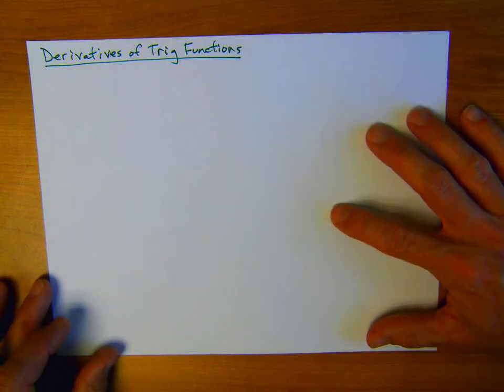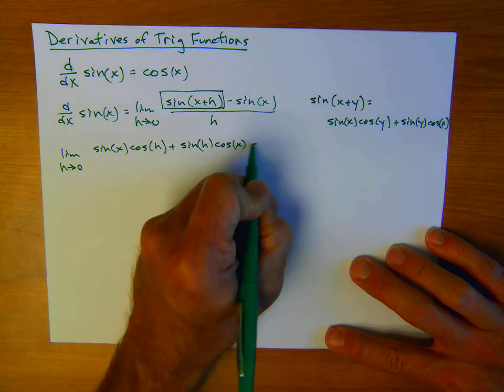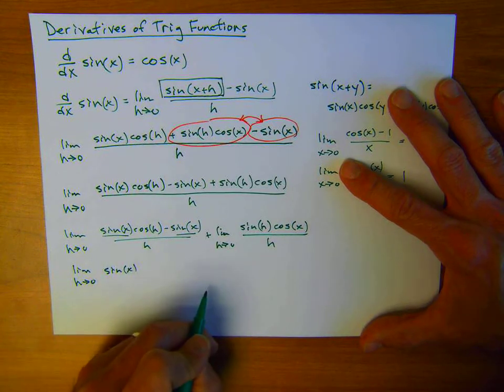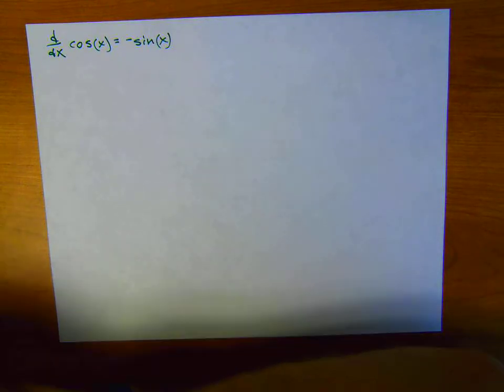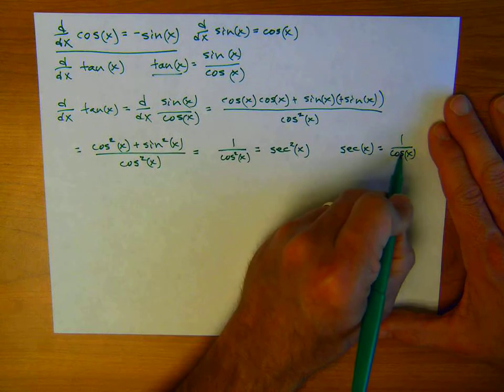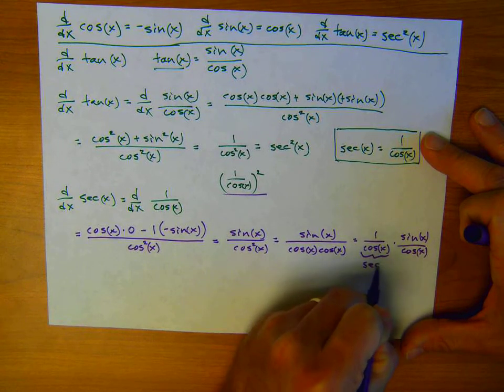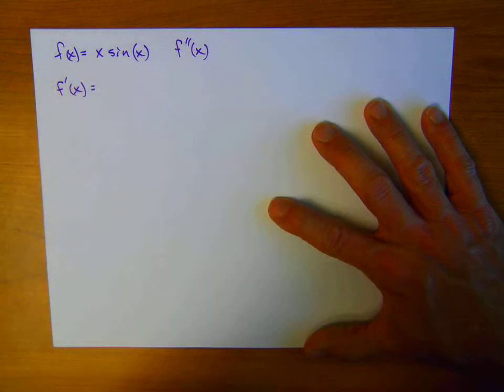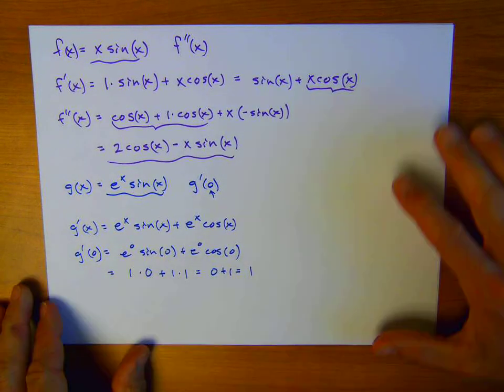Derivatives of Trig Functions